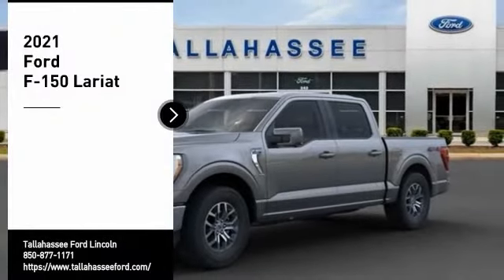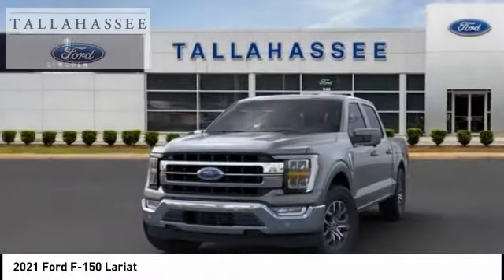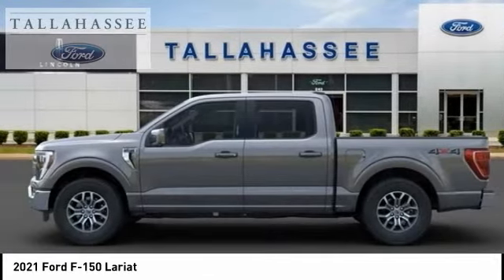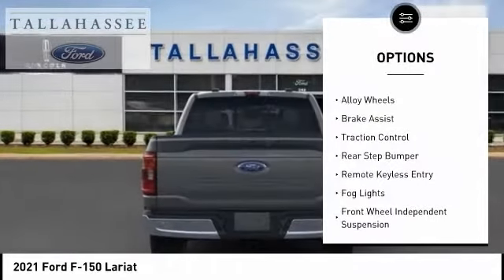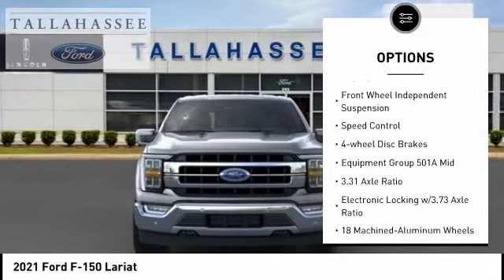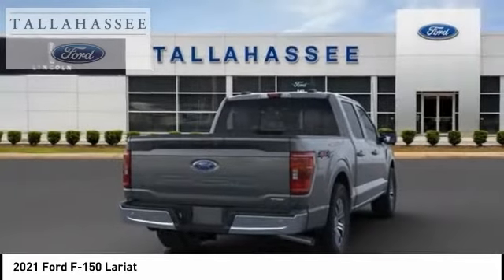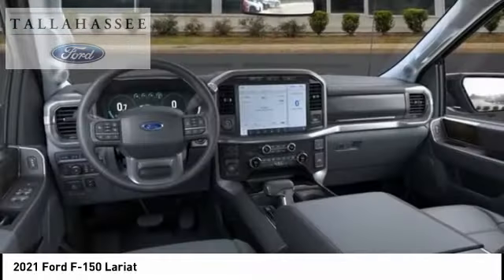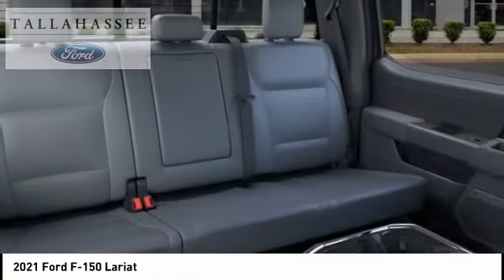2021 Ford F-150 D97329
2021 Ford F-150 Lariat

243 N. Magnolia Drive

Complimentary 20-Year 200,000 Mile Warranty provided by Tallahassee Ford Lincoln on most New vehicles. Covers the Engine, Transmission, Front and Rear Wheel Drives. See dealer for details.  4WD.  Smoked Quartz Metallic Tinted Clearcoat 2021 Ford F-150 Lariat 4WD 10-Speed Automatic 3.5L V6 EcoBoost   Recent Arrival!